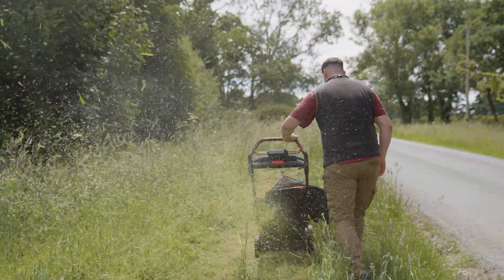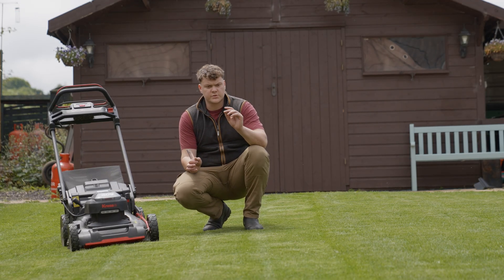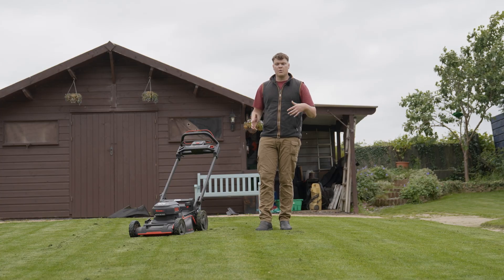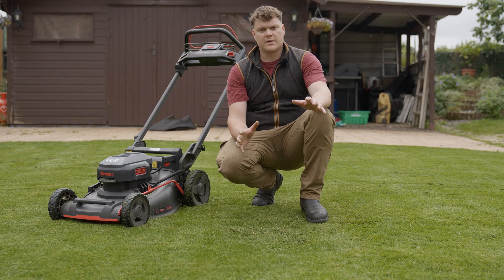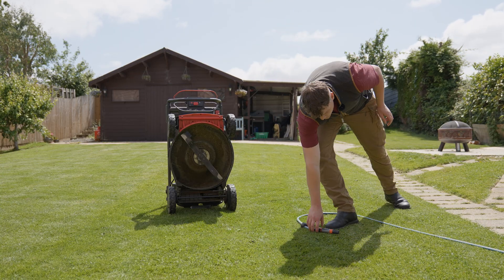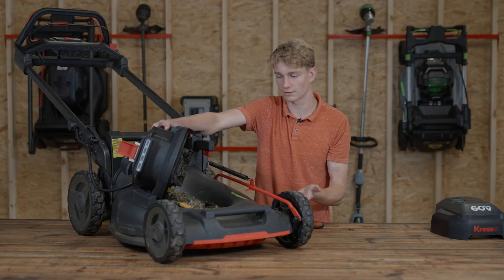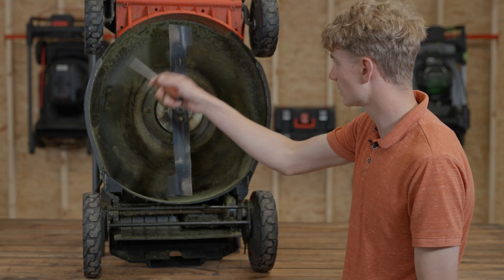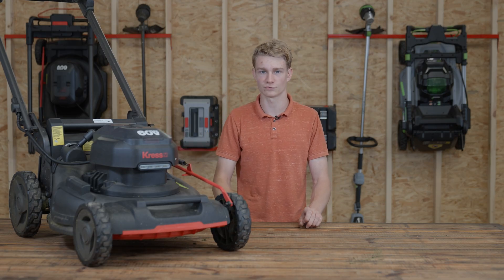Kress 51cm 60V Self-propelled ￼Mower KG760E Review: Battery Power That Actually Delivers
This is the Kress 60V 51cm Self-Propelled Lawn Mower — and it might just be the best battery-powered mower you’ve never heard of.

In this video, I break down the full experience: performance, power, ease of use, and how it stacks up against traditional petrol machines. From the chip-controlled motor to the dual-battery system and quiet operation, this mower is all about bringing smart engineering to your garden.

🚫 No pull cords.
✅ Just press, mow, and go.

I also talk about why battery is finally a real alternative for residential users and how Kress is quietly building one of the most complete cordless ecosystems out there.

🔋 Specs:

60V brushless motor
51 cm cutting width
Dual battery ports
Self-propelled with variable speed
Up to 2000 m² coverage
Whether you’re mowing flat terrain or tackling thick, overgrown grass, the KG760E.9 powers through it all with quiet confidence.

🔗 If you’re curious about switching from petrol to battery — or just want an easier way to cut large lawns — this one’s worth a look.

👍 Like if you’re into smart garden tech
💬 Drop a comment: Would you switch to battery?